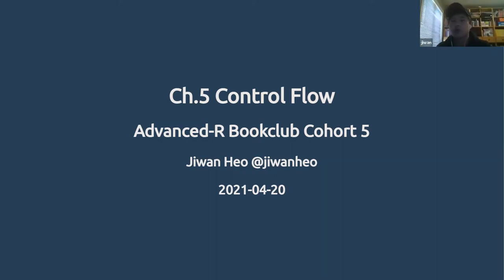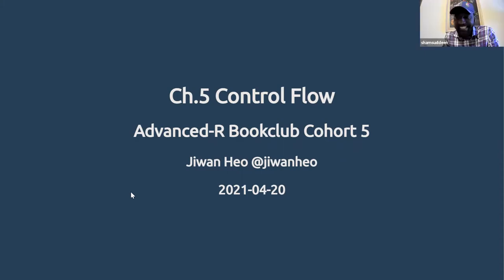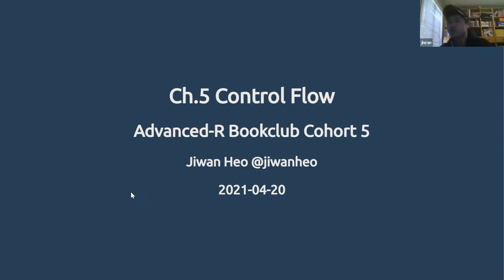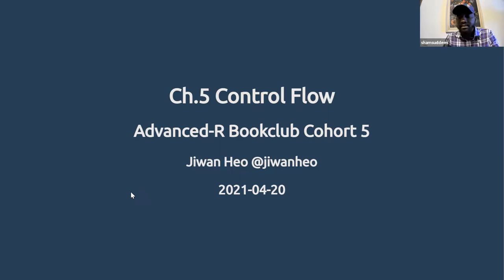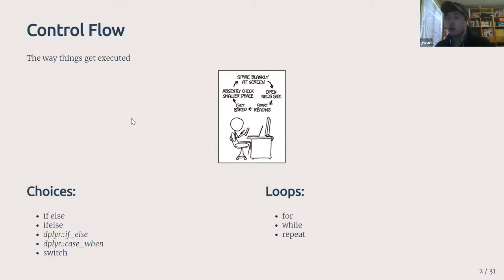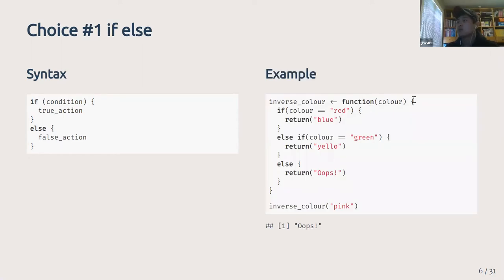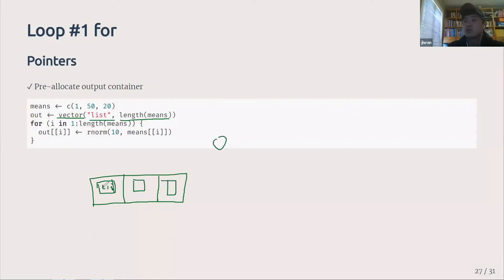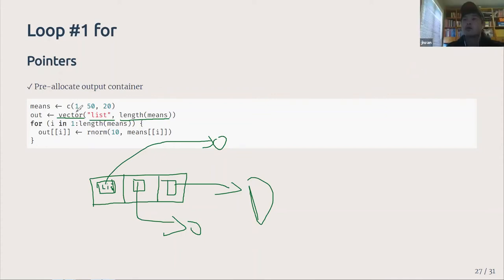Advanced R Book Club: Control flow (advr05 5)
Jiwan Heo presents Chapter 5 ("Control flow") from Advanced R by Hadley Wickham on 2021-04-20, to the R4DS Book Club (cohort 5).